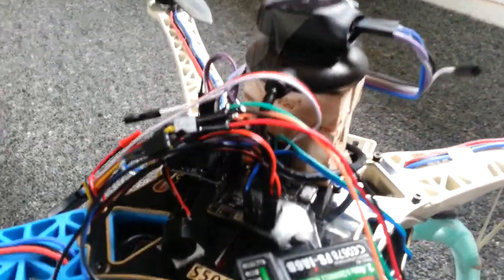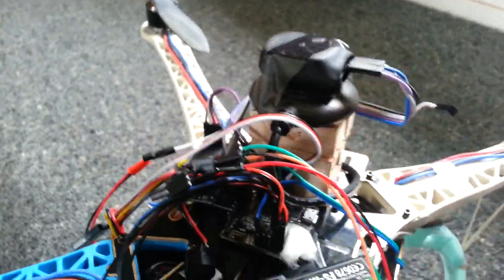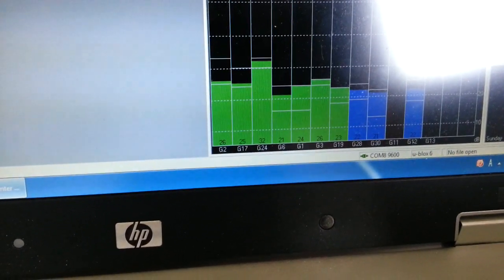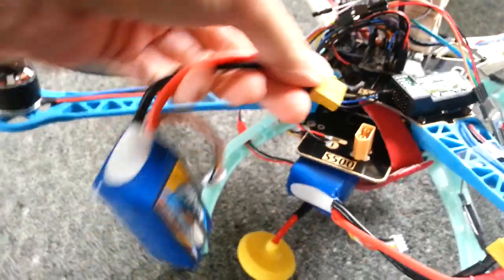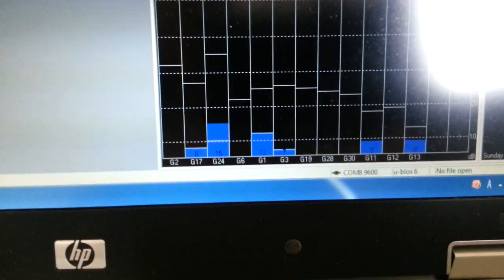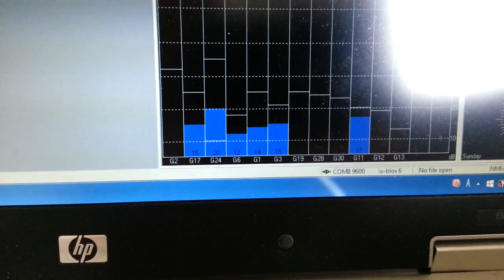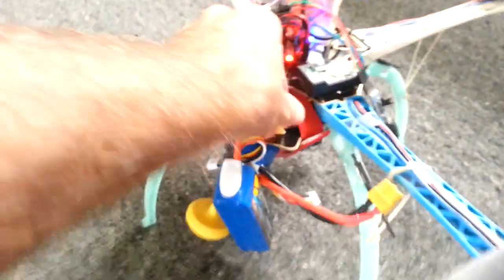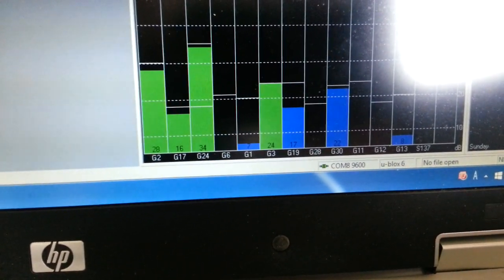naze32 F1 board GPS interference (cleanflight)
I originally made this video unlisted for a Cleanflight issues thread, but I figure it might just help some of my YouTube subscribers someday to keep this in mind. I doubled the height of my GPS 'mast' and it flies fine.